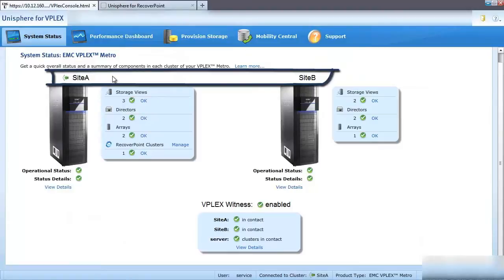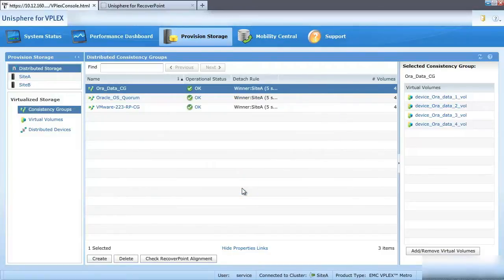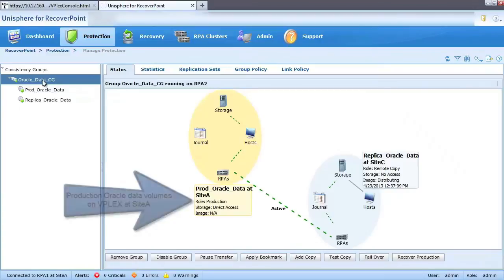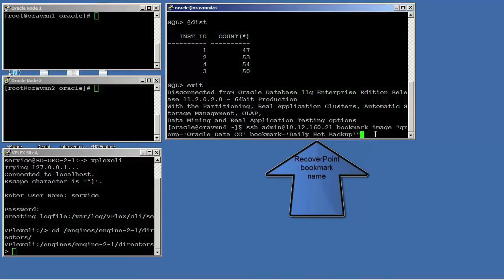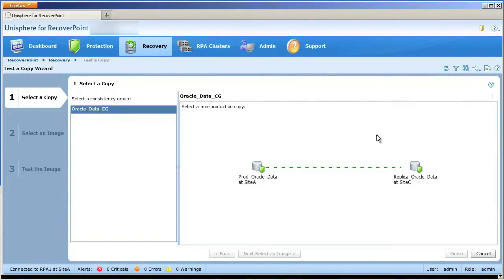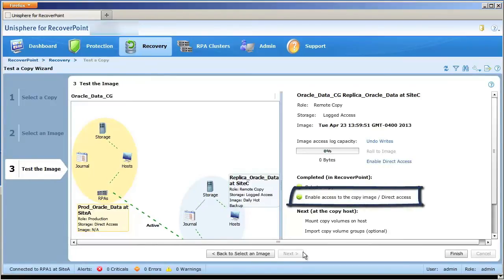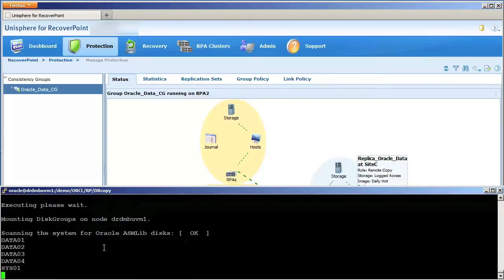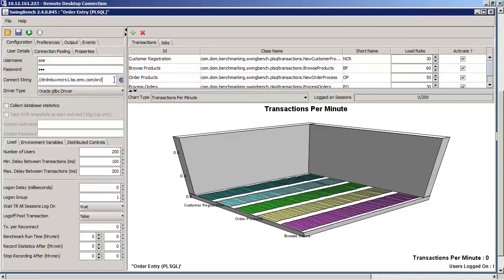Remote Replication and DR with EMC RecoverPoint and EMC XtremIO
This video demonstrates how EMC RecoverPoint can perform an application-consistent recovery from a remote site of an Oracle database running on EMC XtremIO all-flash array.